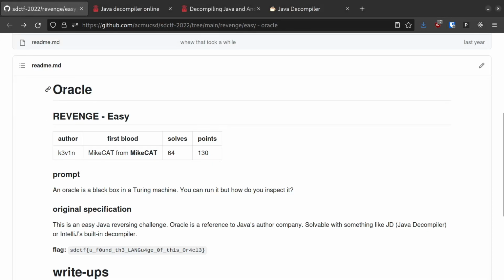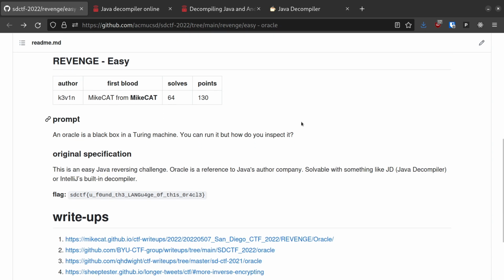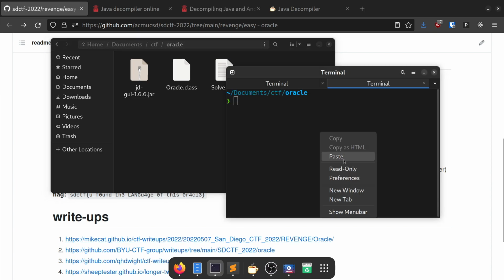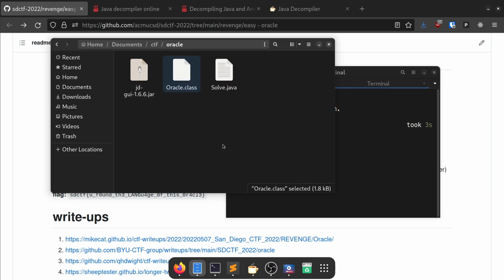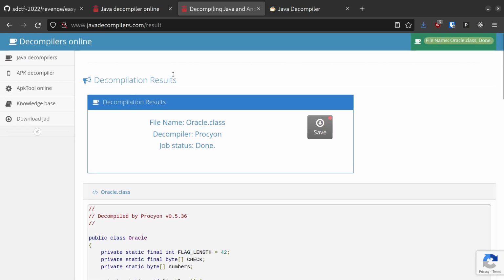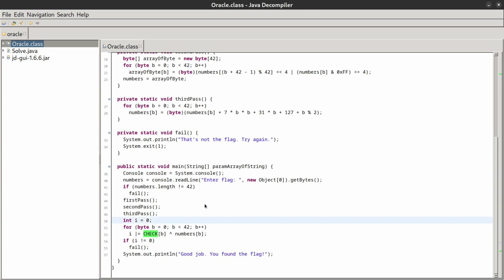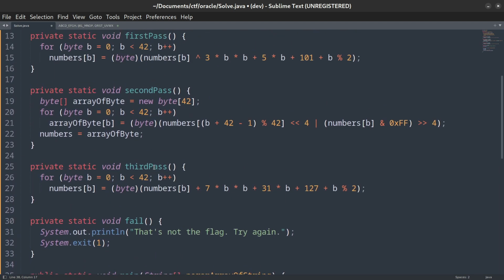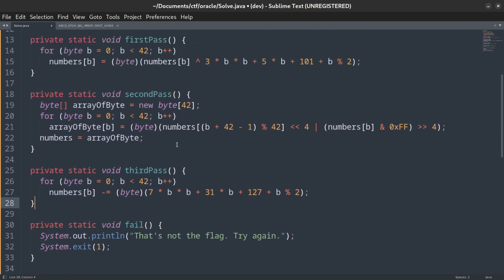Oracle (Reversing) - San Diego CTF 2022 Explained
I explain the solution to the San Diego CTF 2022 Reversing challenge "Oracle". I also cover the concepts behind the solution such as Java Decompilation and important reversing tools such as JD-GUI.

You can find the specification, source code, and solution to this challenge on GitHub - oracle